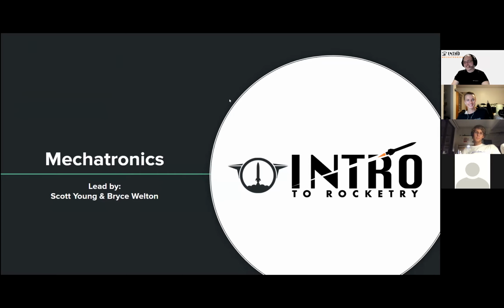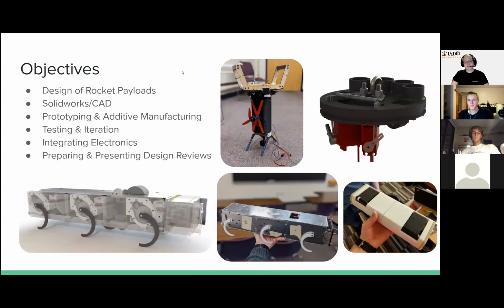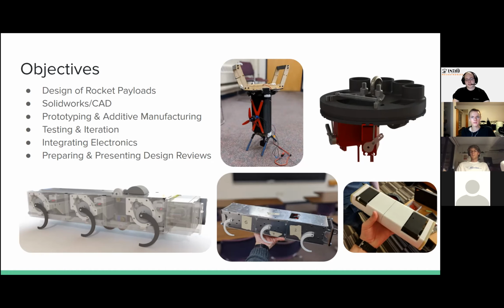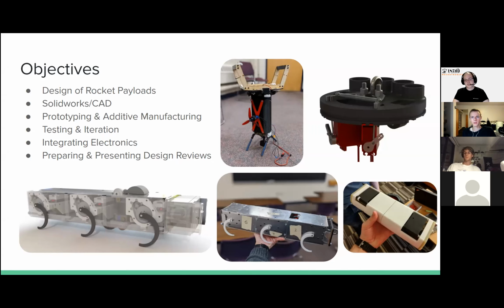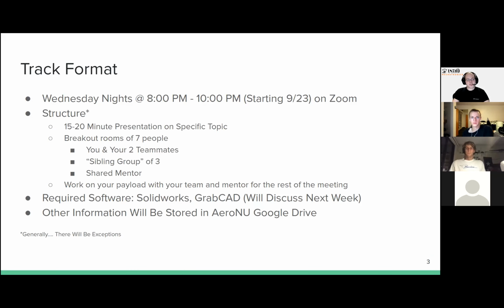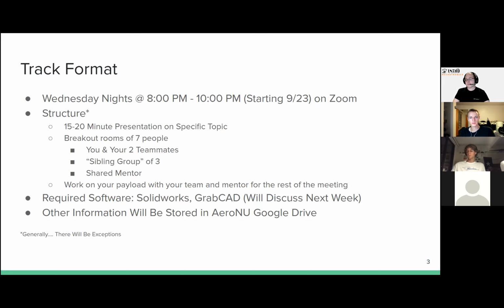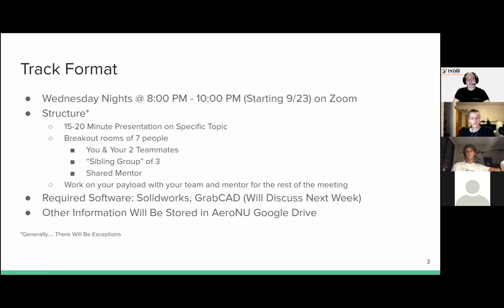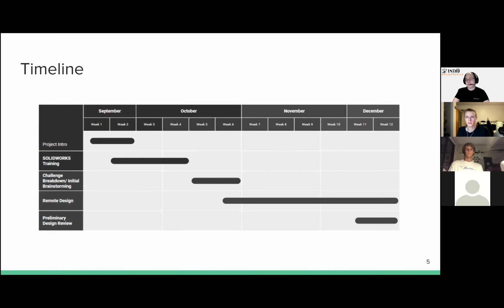Open Track Session: Mechatronics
Introduction to the Mechatronics Track
Presented over Zoom at Open Track Session 2, 09/17/2020